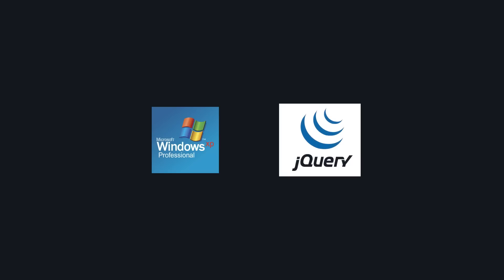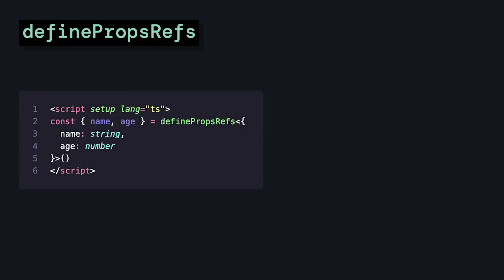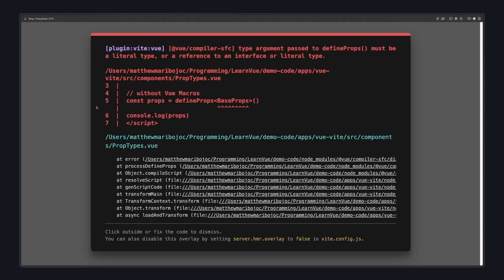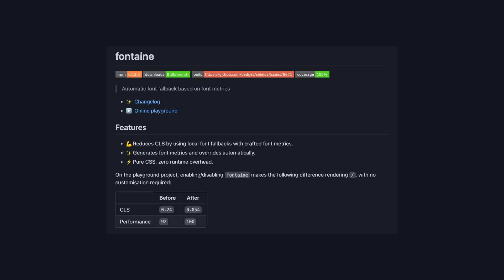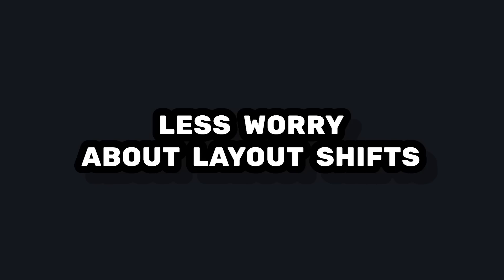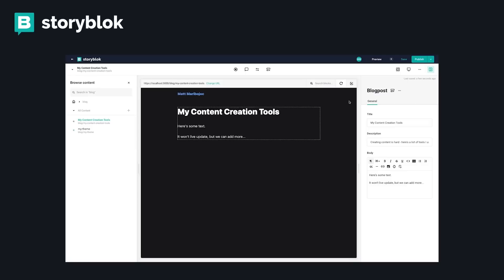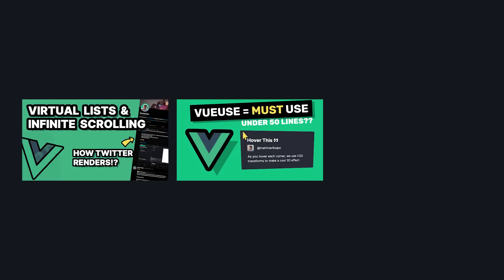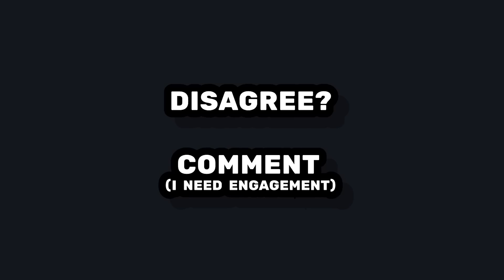3 Vue Libraries I Use On Every Project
RESOURCES
Vue Macros - vue-macros.sxzz.moe

00:00 Introduction
00:10 Library 1
01:39 Library 2
02:32 Storyblok!
03:07 Library 3